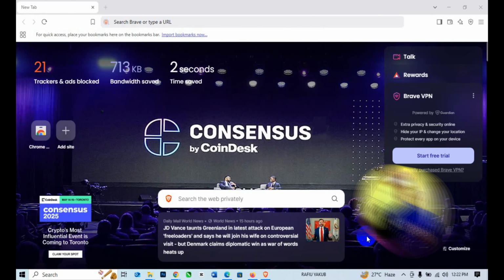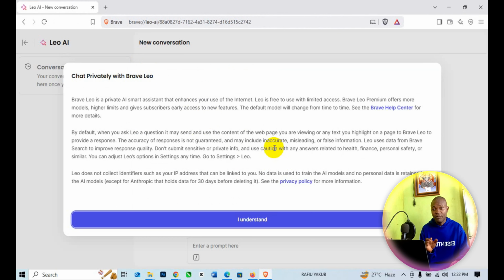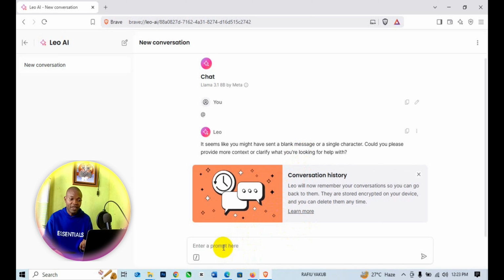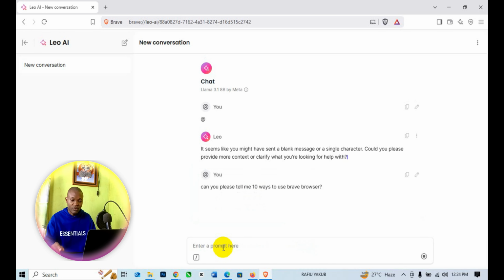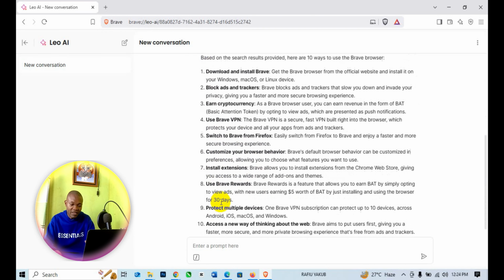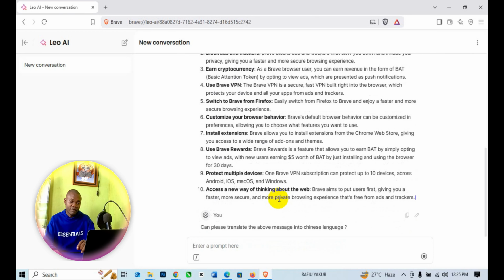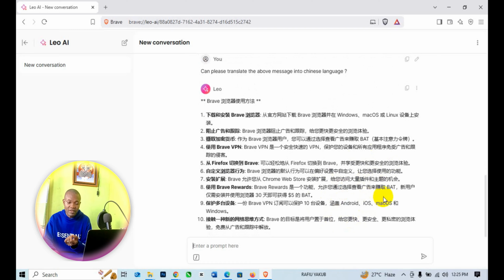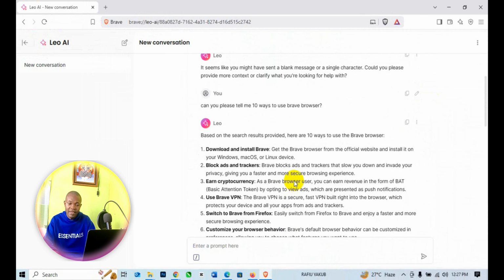How to Directly Chat with Leo AI in Brave Browser – Quick Guide!